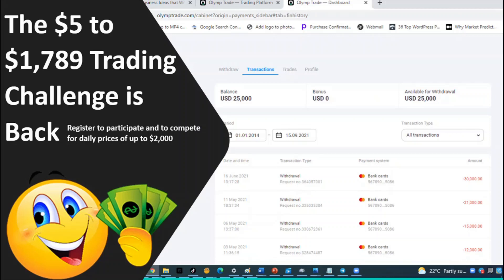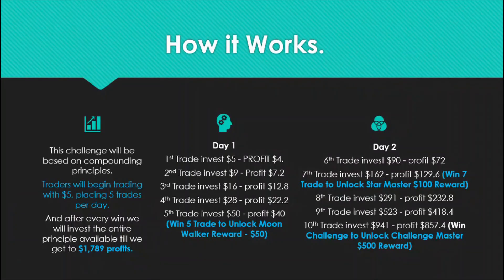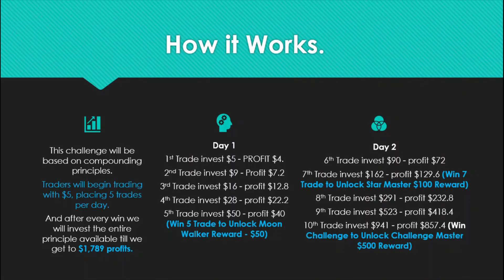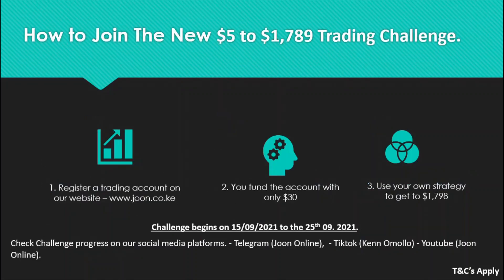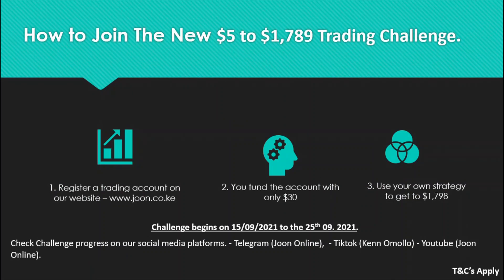The NEW $5 to $1,789 Trading Challenge is Back -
The $5 to $1,789 Trading Challenge.
Important guidelines. Read to the end before you join.

This challenge will be based on compounding principles.
Participants will begin trading with $5.

And after every win we will invest the entire principle available till we get to $1,789 profits.

This challenge will run for 10 days, if you lose you can start afresh at $5.

For example.

Day 1
1st Trade invest $5 - PROFIT $4.
2nd Trade invest $9 - Profit $7.2
3rd Trade invest $16 - profit $12.8
4th Trade invest $28 - profit $22.2
5th Trade invest $50 - profit $40 (Moon Walker Reward - $50)

Day 2
6th Trade invest $90 - profit $72
7th Trade invest $162 - profit $129.6 (Star Master $100 Reward)
8th Trade invest $291 - profit $232.8
9th Trade invest $523 - profit $418.4
10th Trade invest $941 - profit $857.4 (Challenge Master $500 Reward)

If you lose you start afresh at day 1,

Total profits after 10 days should be $1,798 if all the assets traded have a ROI of 80%.
N/B – Play as many times as possible to get the rewards.

1.
2. You fund the account with only $30
3. Use your own strategy to get to $1,798

Note: - You can still participate in the challenge even with an existing account.

Benefits of participating in this challenge.
1. Reach stage 5 without losing to get a $50 reward
2. Reach stage 7 without losing to get a $100 reward
3. Win the challenge to get a $500 reward.

Challenge begins on 15/09/2021 to the 25th 09. 2021.
the challenge will run on both Telegram, Tiktok and Youtube.

T&C’s Appy.